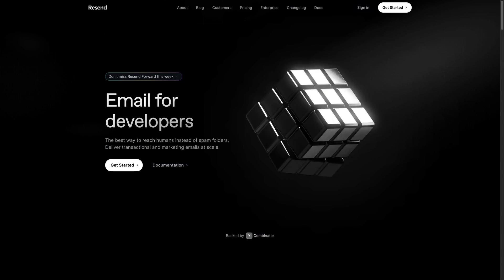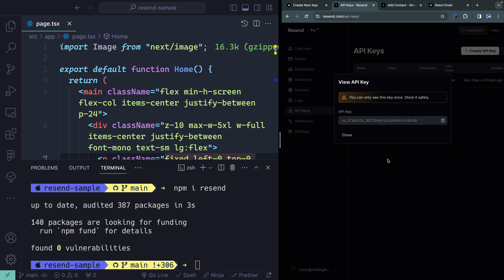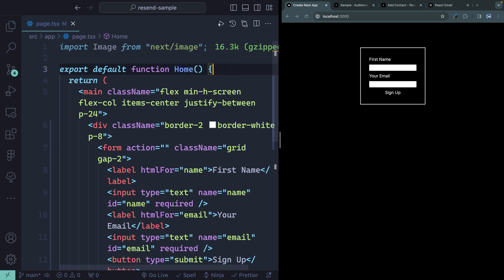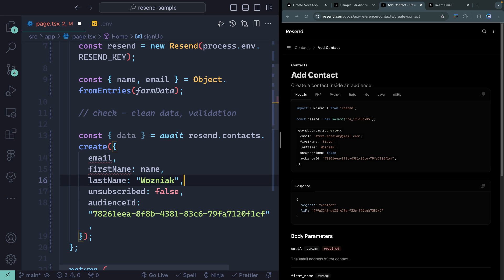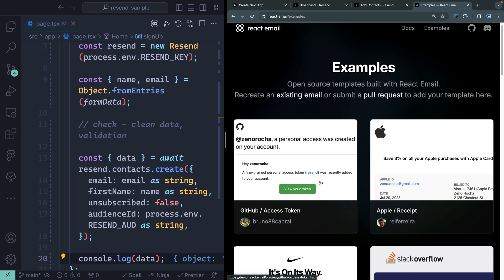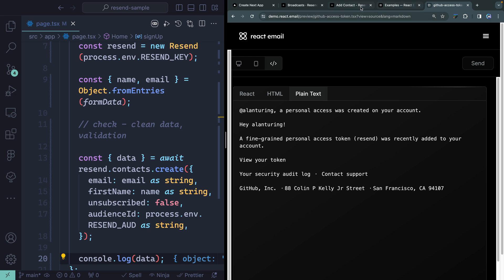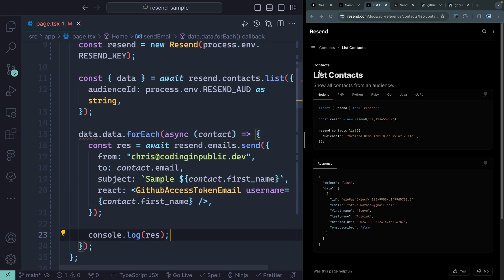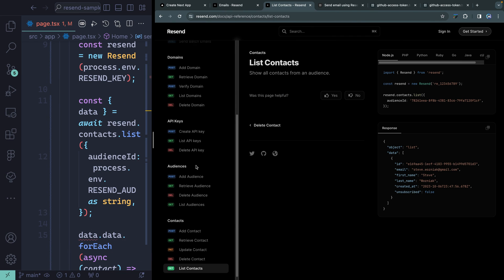Best New Features of Resend’s Launch Week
Resend, my new favorite email platform for developers, just had a huge launch week. Here's a quick walkthrough of my favorite features shown off in NextJS.

⏲️ Timestamps ⏲️
0:00 Introduction
1:10 Audiences
8:48 Broadcasts (GUI Editor)
9:53 Send with React Email 2.0
17:21 Bulk Send emails